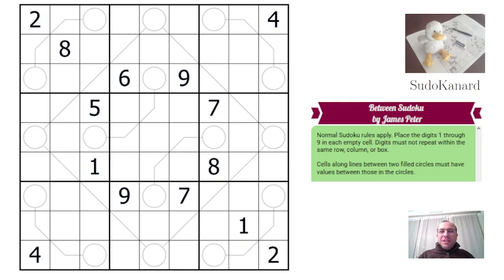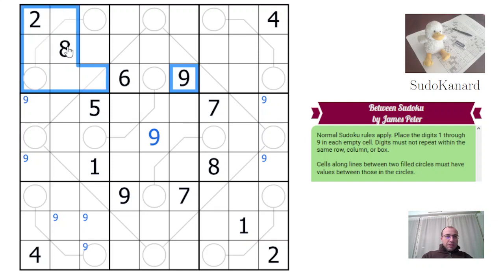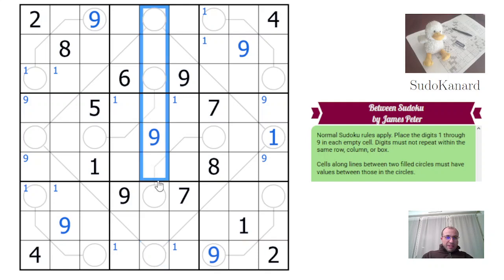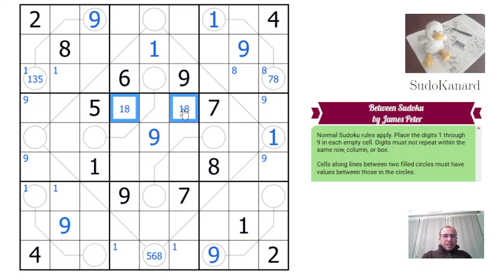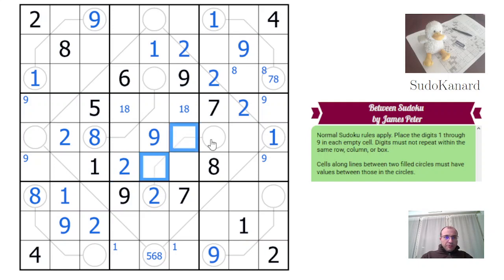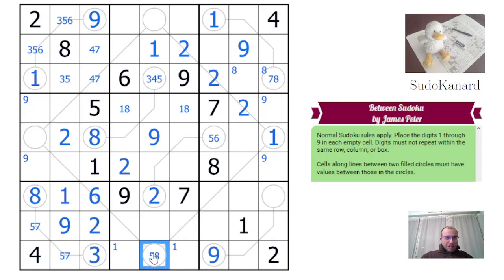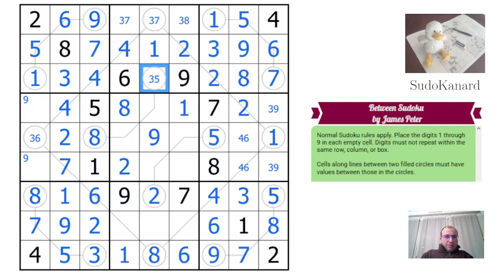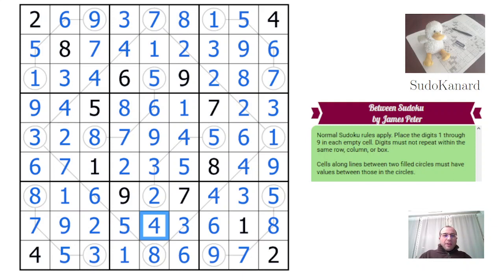[Eng] Between Sudoku, by James Peter (WPF Sudoku Grand Prix 2023, round 1, puzzle 11)